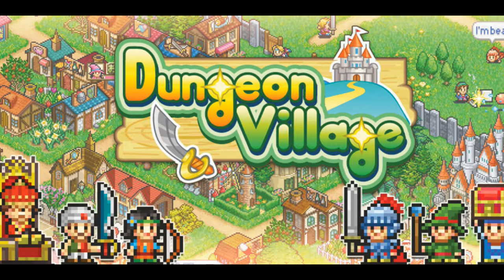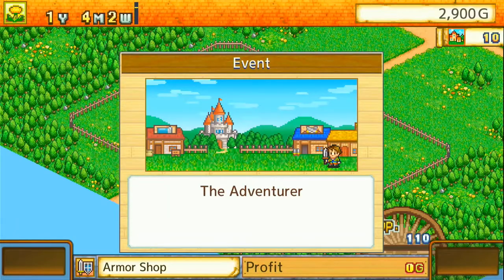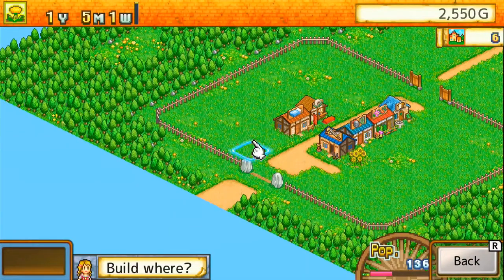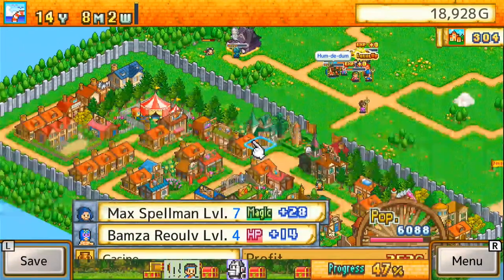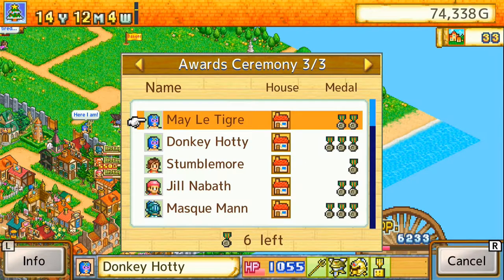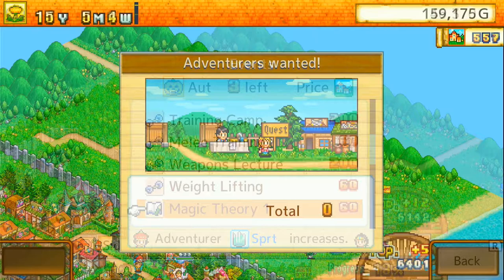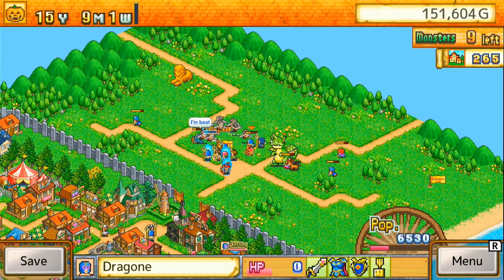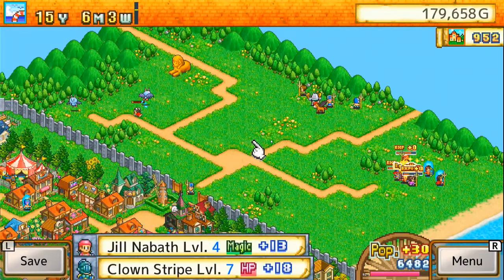Cheap games for your nintendo switch: Dungeon Village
This is a video about the game Dungeon village, that is a mobile game ported to the switch.